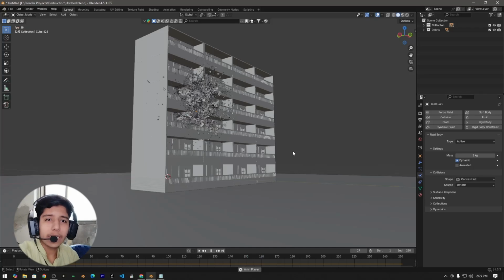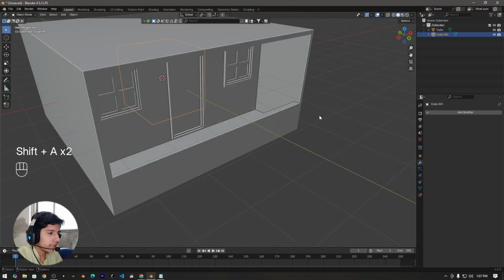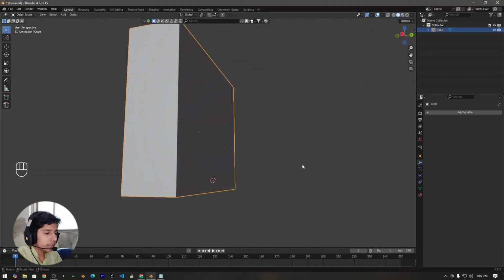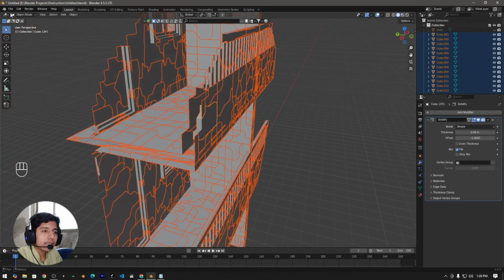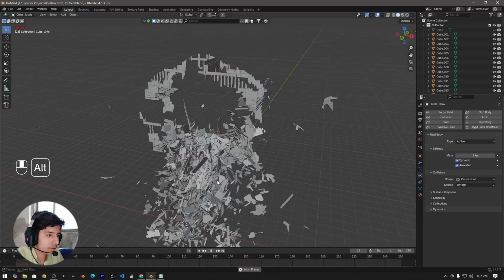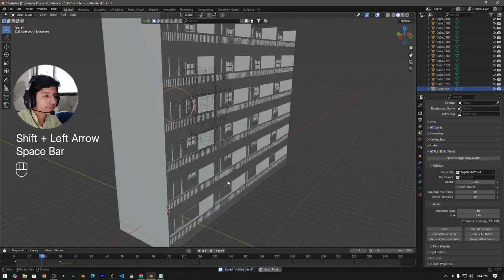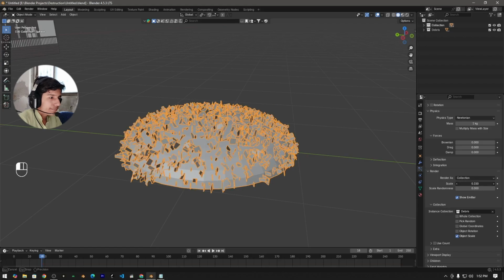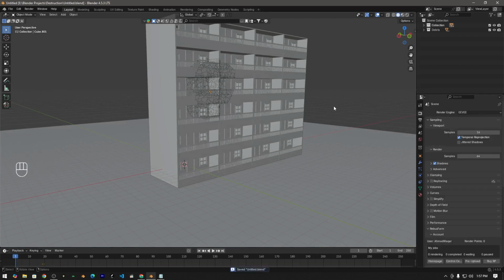Blender Destruction Tutorial: Build, Fracture & Simulate a Building | Tutorial For Beginners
Let’s destroy a building in Blender — Full step-by-step tutorial
In this complete tutorial I show you how to model a simple building, fracture it, set up rigid body physics, add debris + particle systems, and render realistic destruction for VFX. Follow along — beginner friendly but also packed with pro tips to level up your simulations.

What you’ll learn:
• Basic scene setup & modeling for destruction
• Fracturing
• Rigid Body setup
• Debris & particle systems for secondary destruction

Timestamps
00:00 - Intro
00:20 - building the Apartment
08:40 - fracturing
14:31 - adding physics
17:32 - simulating
23:14 - adding particles
30:39 - outro